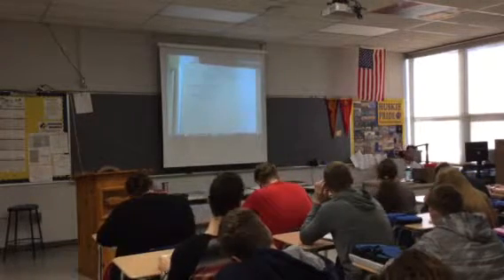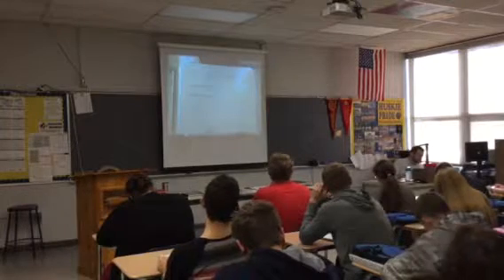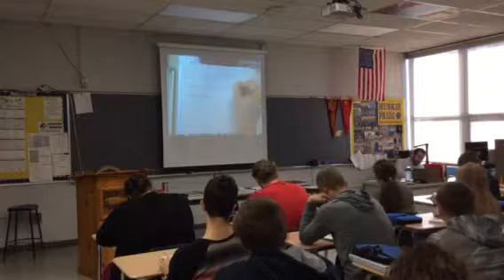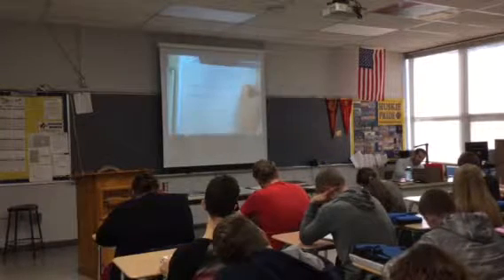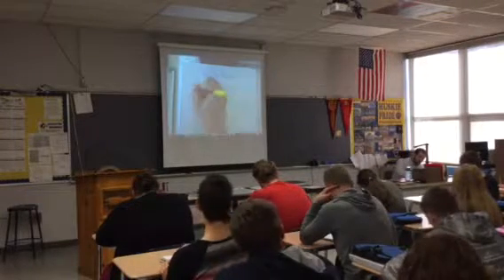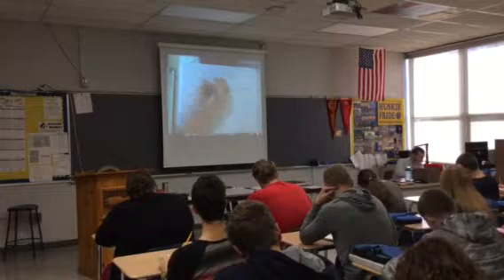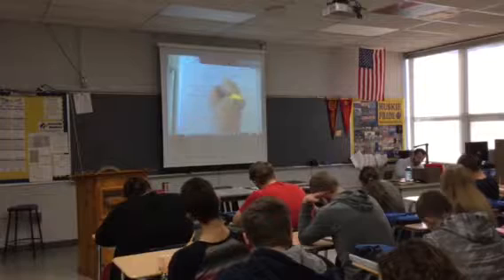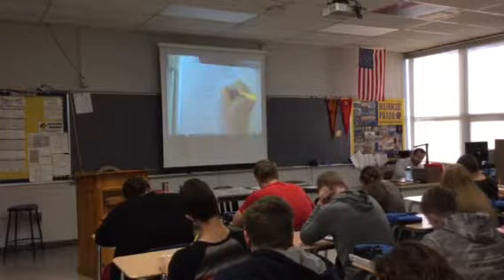Mr. Bell lesson on congruent triangles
College Prep Geometry.
Lesson on congruent triangles.